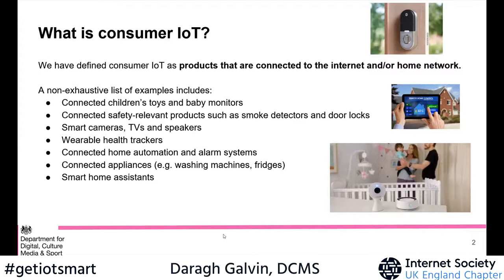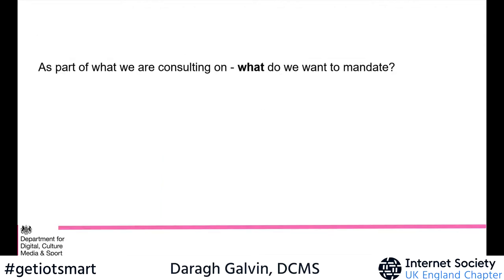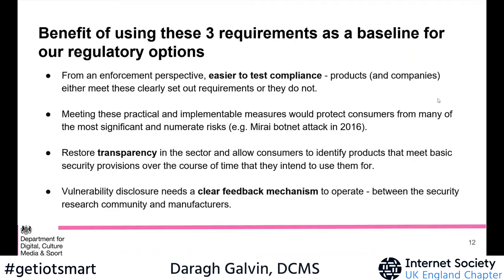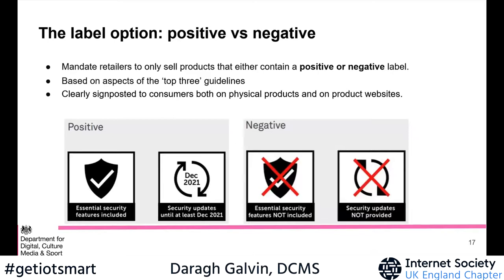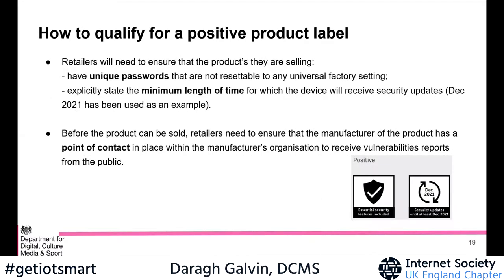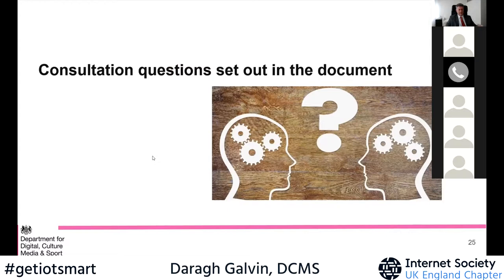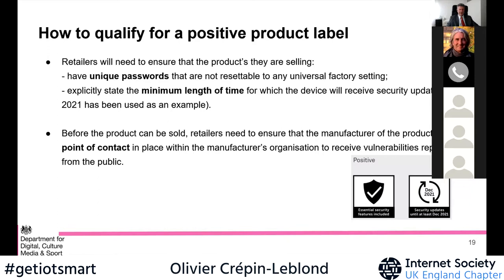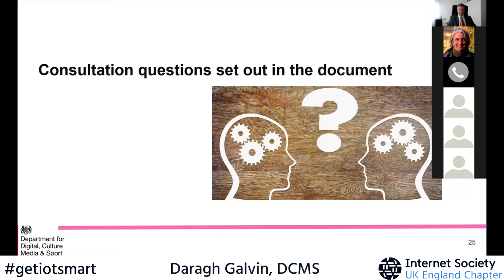Webinar on IoT Trust by Design DCMS Consultation - ISOC UK England Chapter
In October 2018 the UK Department for Digital, Culture, Media and Sport (DCMS) published the Code of Practice for Consumer IoT Security. In February 2019 the European Telecommunications Standards Institute (ETSI) followed up with Technical Specification 103 645 - a Global IoT cyberscurity standard. DCMS have proposed a labeling system based on adherence to the following three minimum guidelines:
1) IoT device passwords must be unique by default.
2) IoT products must provide a public point of contact as part of a vulnerability disclosure policy.
3) manufacturers must explicitly state the minimum length of time for which the device will receive security updates through an end of life policy.

In May 2019 the DCMS launched a consultation to gather feedback. Deadline is June 5 2019.

On 20 May 2019, as they considered their response, the Internet Society UK England Chapter hosted a webinar where Daragh Galvin, DCMS Assistant Director, Cyber Security & Data Protection, gave an overview of the scheme, and took questions.